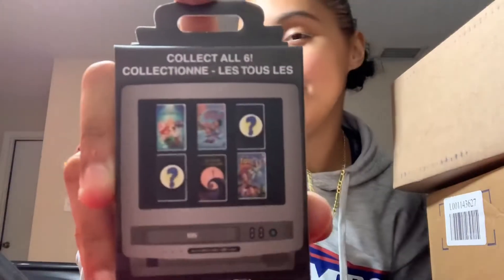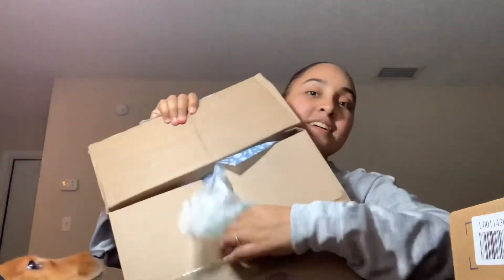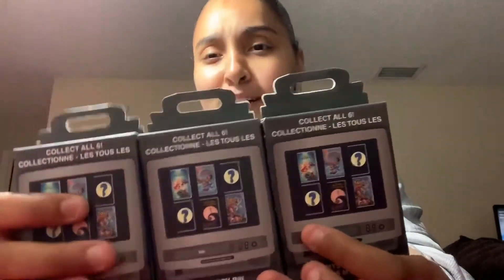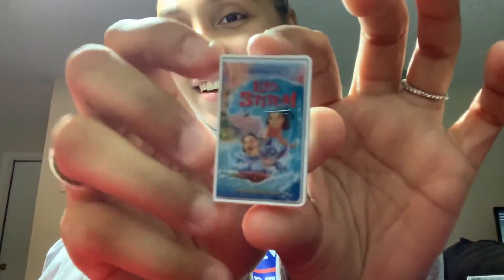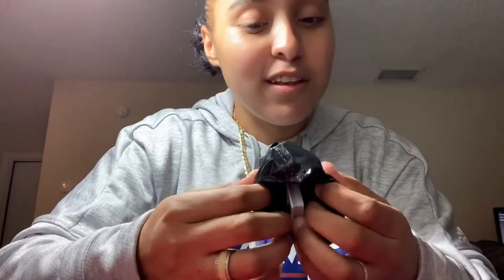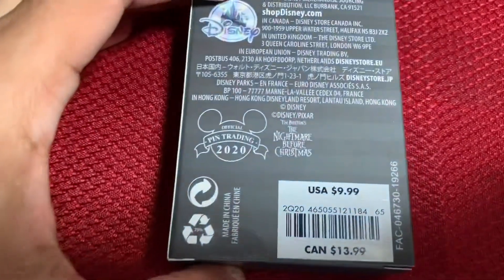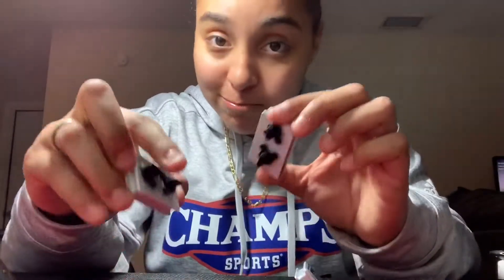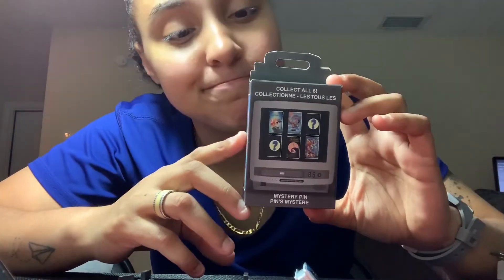Disney VHS Mystery Pin Unboxing!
I do have another channel under “Niss and Chloe” our whole family is Disney fanatics though and I wanted to have a separate page just for our Disney fans! So today I opened the VHS Disney Mystery box’s! They retailed for 9.99 and found in shopdisney.com! Tell me what else you guys would like to see!